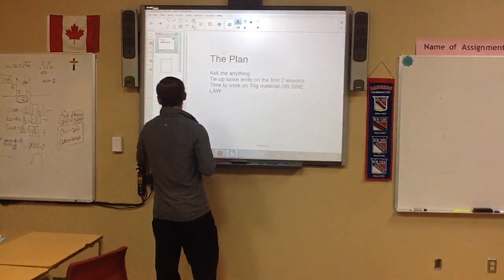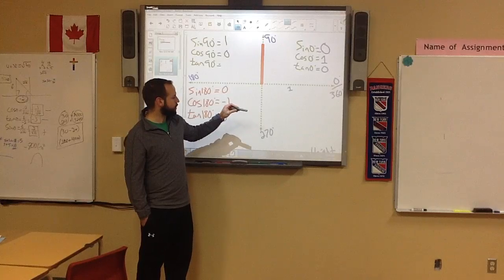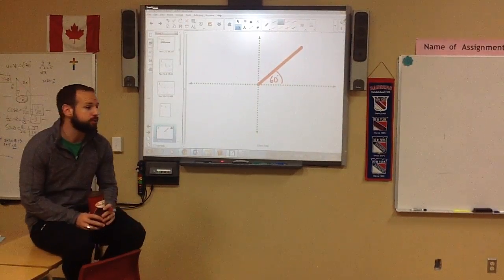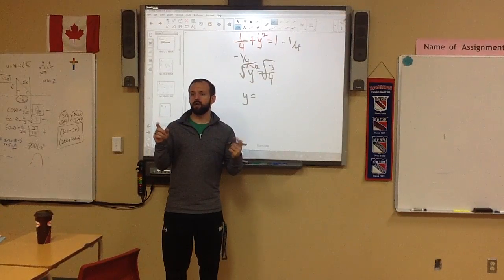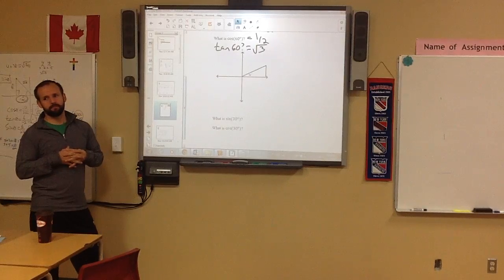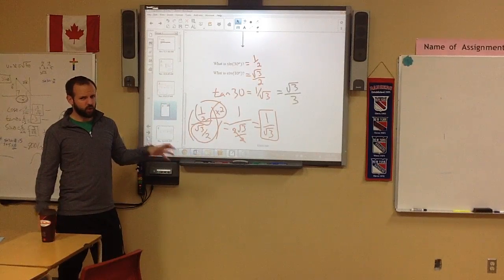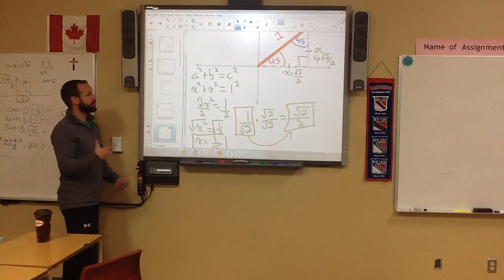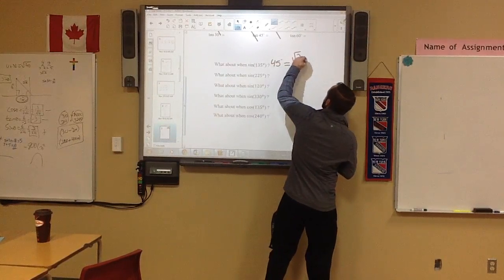Trig Ratios - Part 1